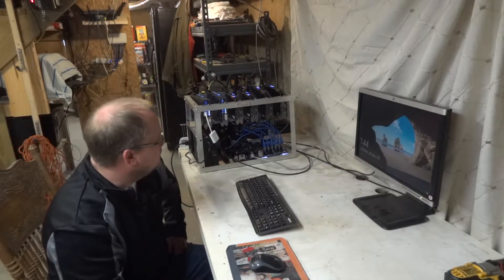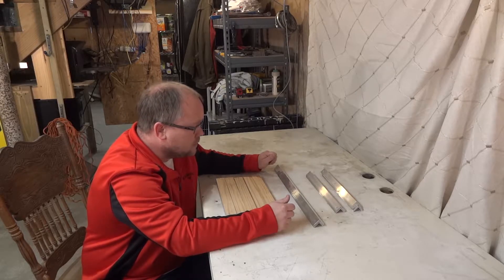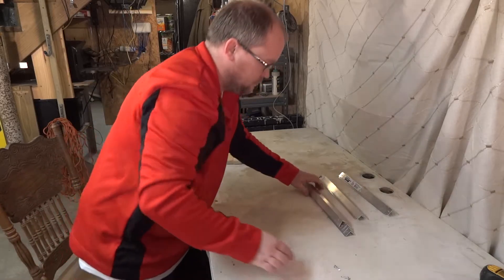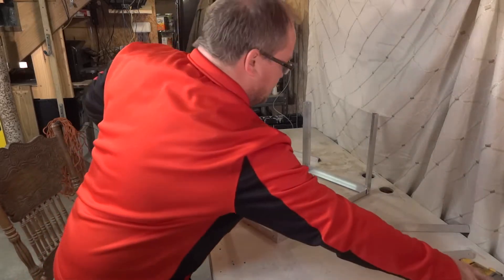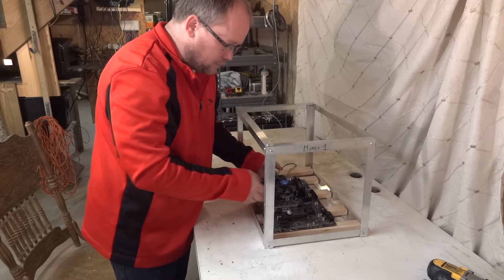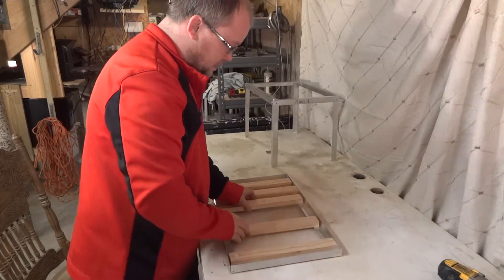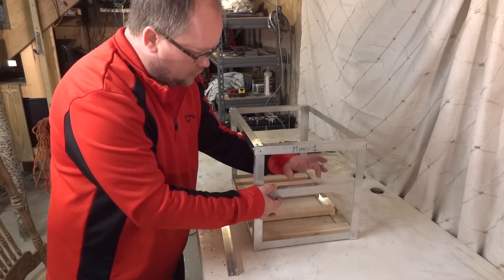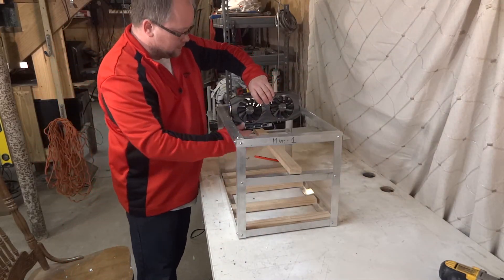GPU Mining - Open Air Frame Construction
Description – 6 GPU frame build.  In this video, I built a 6 GPU open air frame.  This frame is made of 1inch by 1inch aluminum angle.

Main Board (Supports 6 GPU’s)
Main Board (Supports 8 GPU’s)
On/Off Switch
Power Supply (750 Gold - Good)
Power Supply (750 Platinum - Best)
Dual power supply adapter
Hard drive
Risers (6 Pack)
CPU – Good
CPU - - Better
Frame (Angle Aluminum)
Self-drilling screws
Wood Slats

Example Graphics Cards – Many options available.
RX 580
RX 470
GTX 1070 Ti
GTX 1080 Ti

BTC - 13Gw1Jfh9pb47gbqXoAn9f2Fz1HFogMSF3
ETH - 0xdC5769e2b477c26Be1111D0504490d3cfAEdc01D
ZEC - t1aep2xkDXLBWWgaPM31iXawYW15PPFfPqm
LTC - LYtG2coDYWAheRe1VshxL6cbXjdrEbL9hG